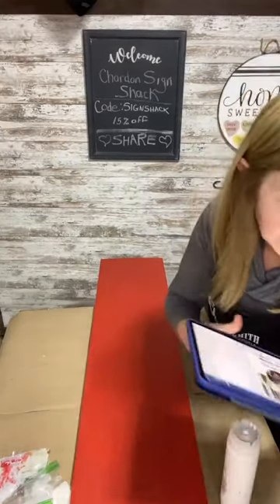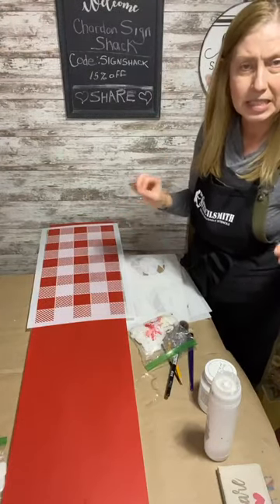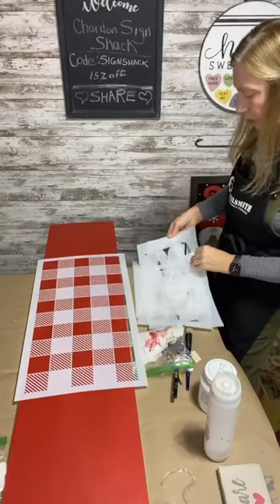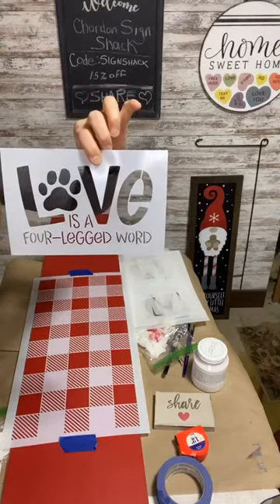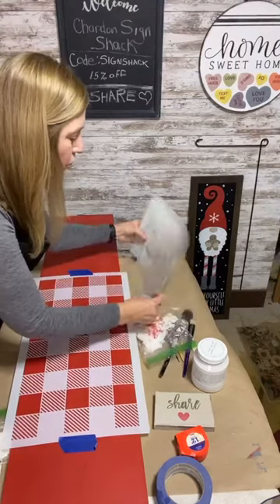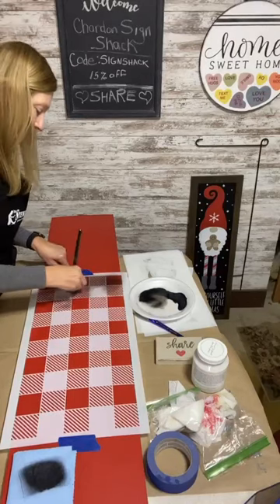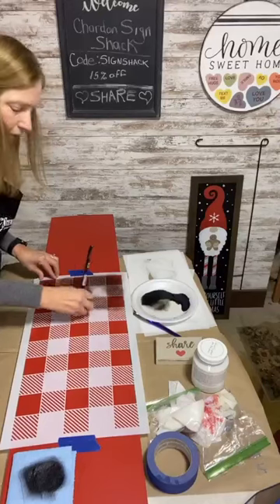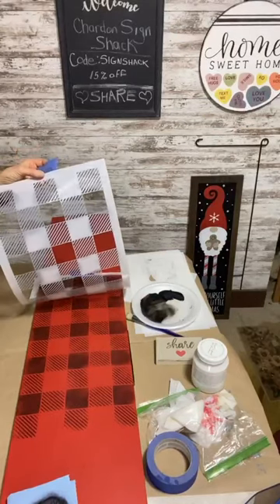Showing how to stencil buffalo check plaid!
This is an easy was to add buffalo check to any porch leaner!  and save 15% on any order with my code SIGNSHACK!